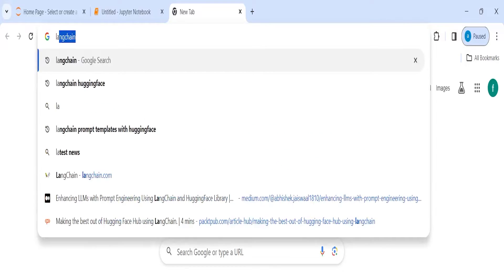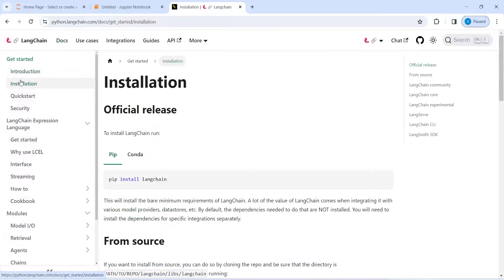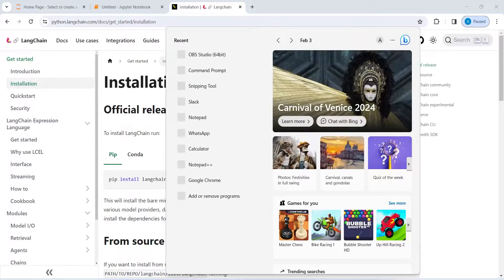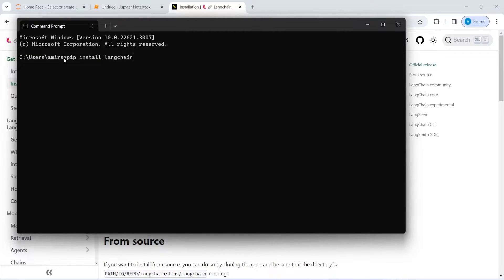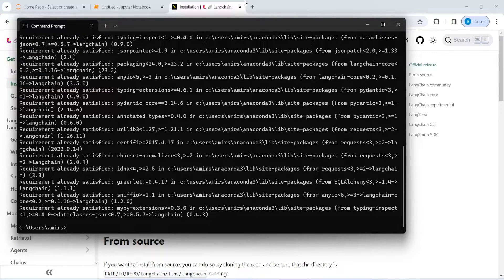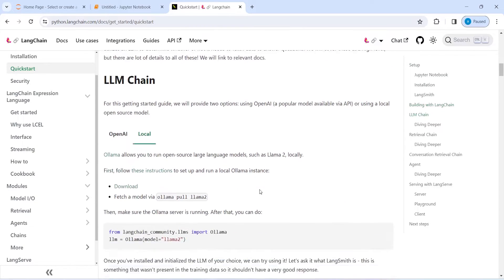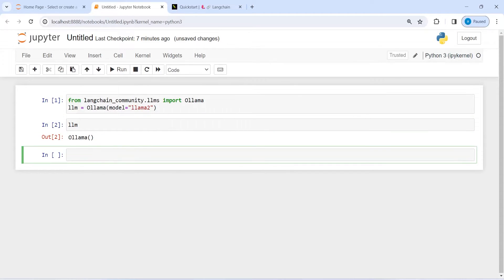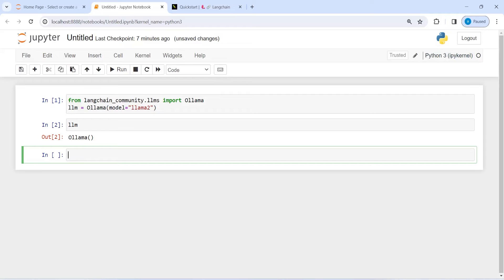LangChain 01: Pip Install LangChain | Python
About this video: In this video, you will learn how to install LangChain in python